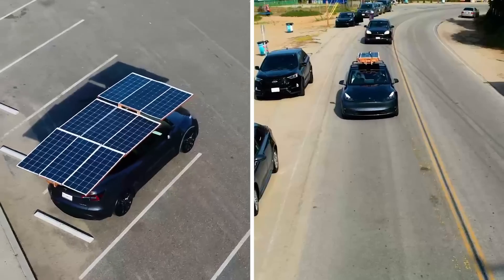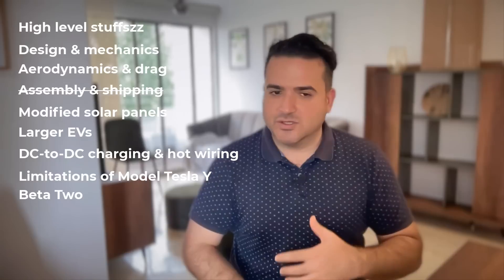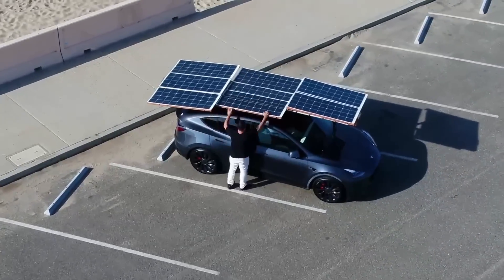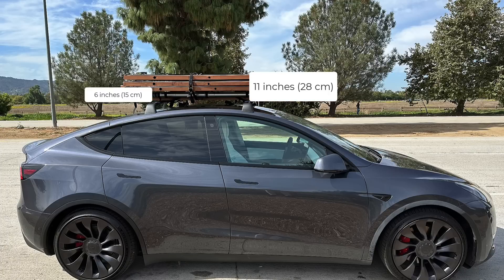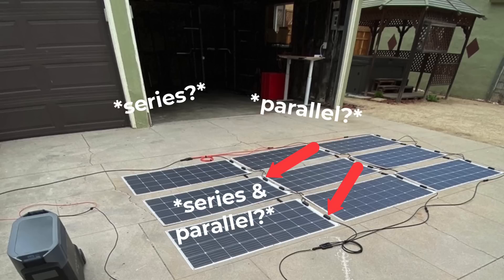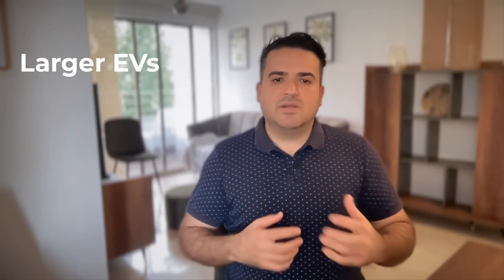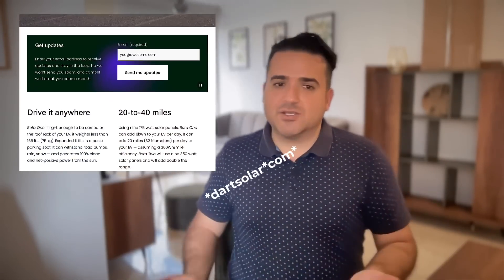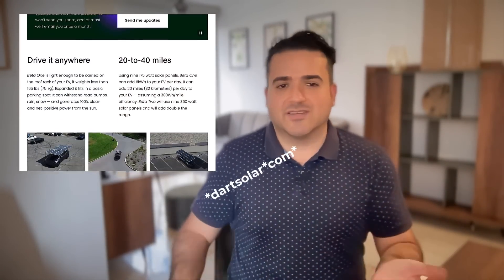DIY: A drivable solar rooftop for my Tesla Model Y (20 to 75 miles per day)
I created a rooftop solar array for my Tesla Model Y. More details

That I could easily drive with it. It gives me anywhere from 20 to 75 miles. Version one (1575 watts, 11 inches high) adds about 20 miles per day, version two (4000 watts, 5 inches high) can add 45 miles on average, and with DC-to-DC charging that could increase to about 63 miles for a five hour sun window.

Chapters
2:51 High-level details
4:38 Design & mechanics
7:37 Aerodynamics & drag
9:29 My modified solar panels and why
11:49 Larger vehicles
13:19 DC-to-DC charging and hot wiring
15:14 Limitations for the Tesla Model Y
17:27 Beta Two

This design focuses on minimizing weight and aerodynamic drag, using carbon-fiber telescopic tubes and rods. When expanded, the array covers the space of a US parking spot and is designed to reduce injury in case of accidental collisions. I also explore the environmental benefits of my design and discuss its potential applications for larger vehicles like buses and delivery trucks. I conclude by sharing my plans for Beta Two, which will have a lower height profile and the capability to support larger solar panels, potentially adding 50-75 miles per day.